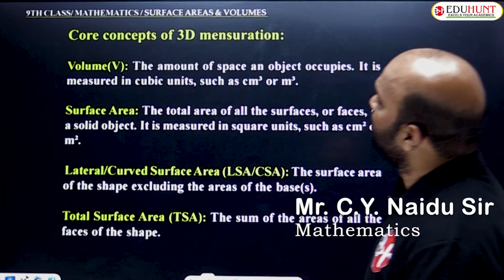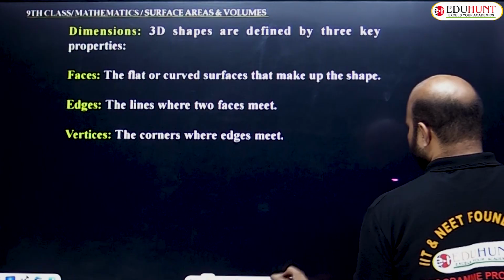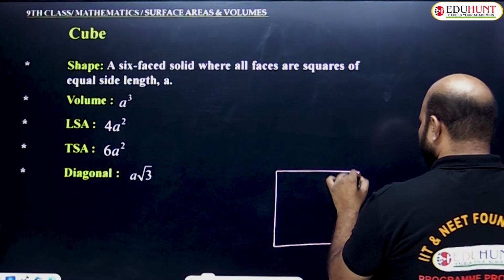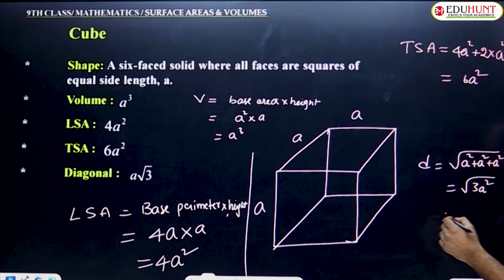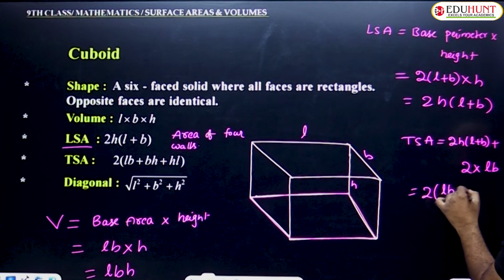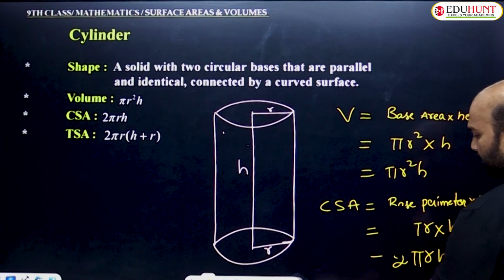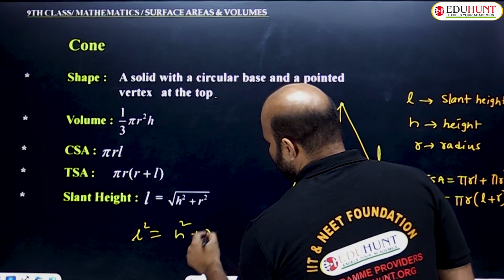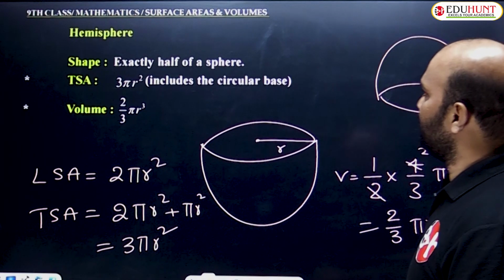1. SURFACE AREAS & VOLUMES | CONCEPT- 1| CORE CONCEPTS OF 3D MENSURATION| 9TH MATHS| CEAM